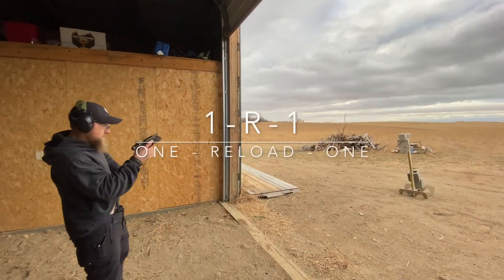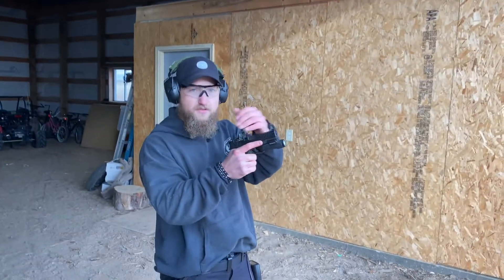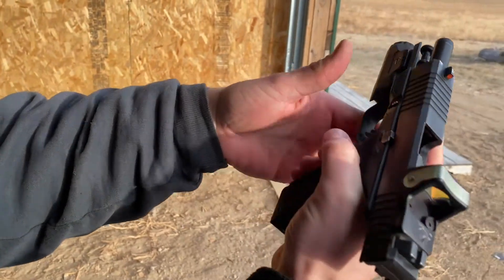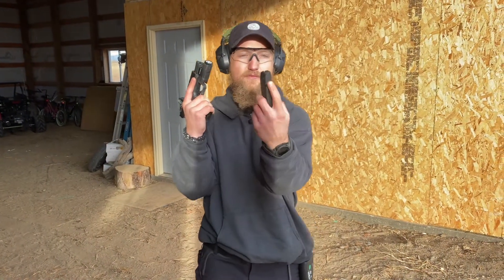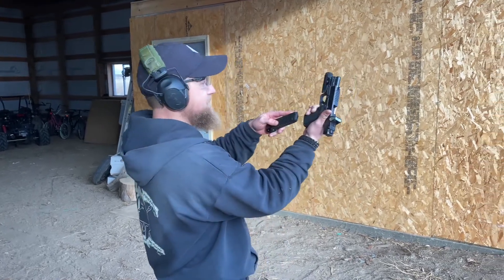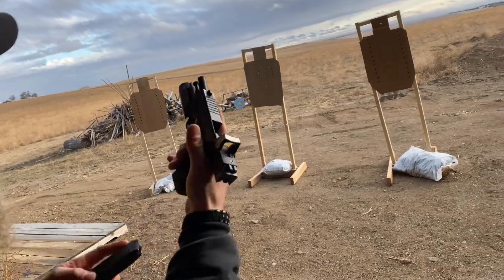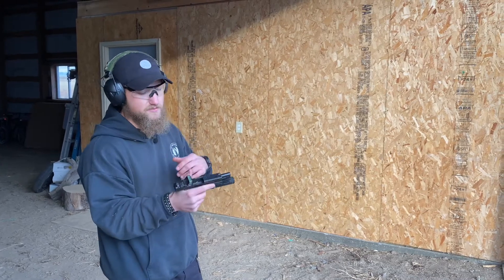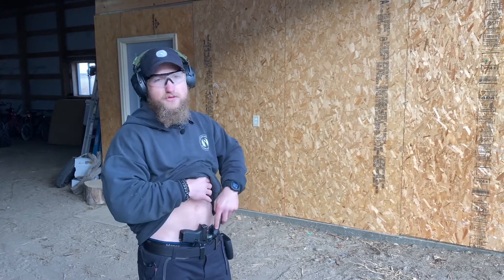Reloads, Dryfire & The 1R1 Drill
3 key things to practice to help you become a better shooter. Today we talk about each step to reloading your firearm, what does our dryfire practice look like and the low round count 1 - R - 1 drill (One Shot, Reload, One Shot).